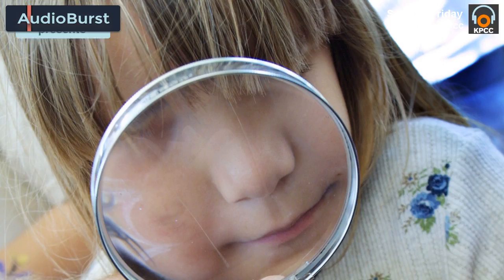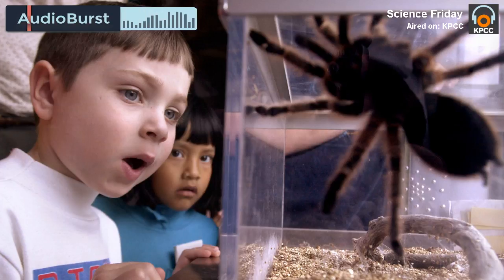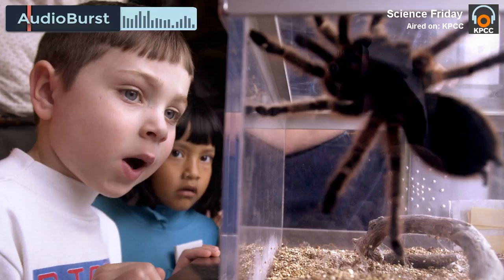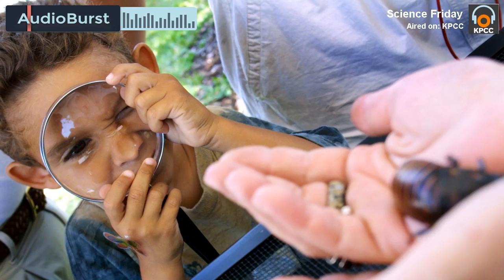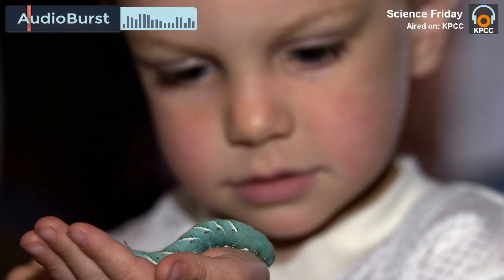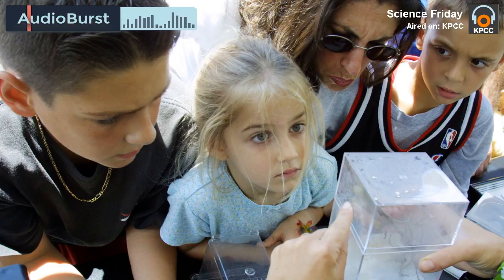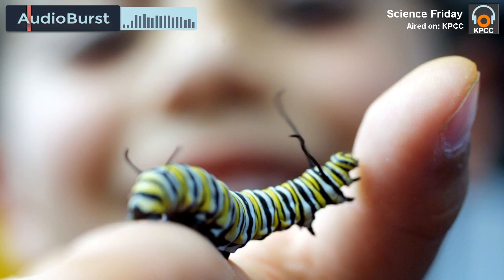DIY Science Project For Kids: Bug Traps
Liz Heinecke, author of Kitchen Science Lab for Kids and Outdoor Science Lab for Kids suggests alternative scientific outdoor activities for kids.